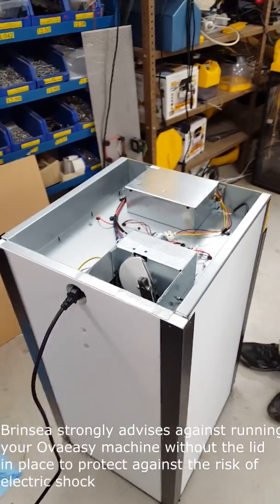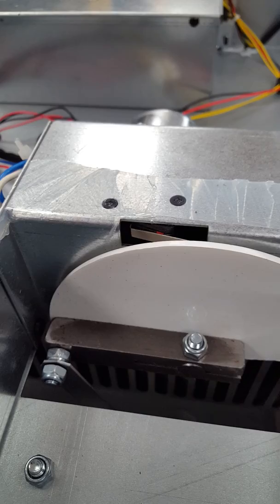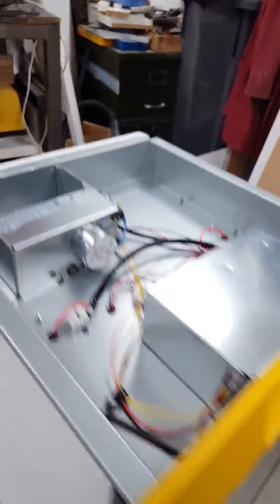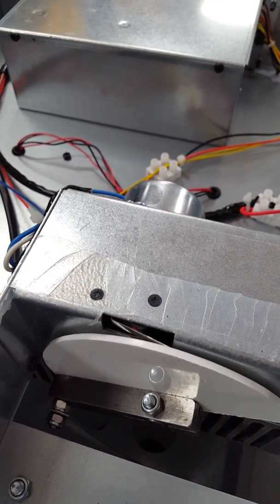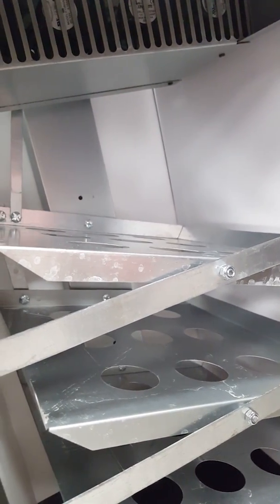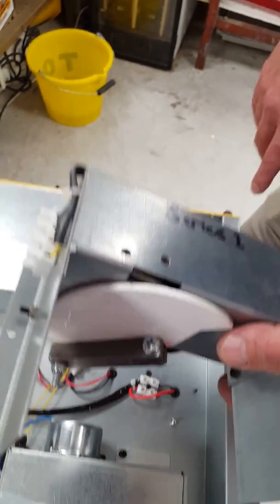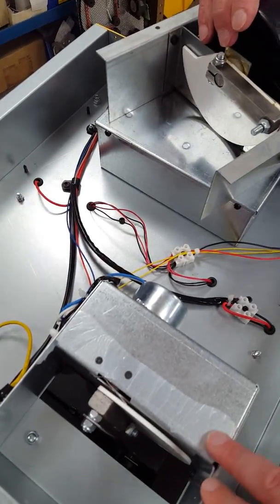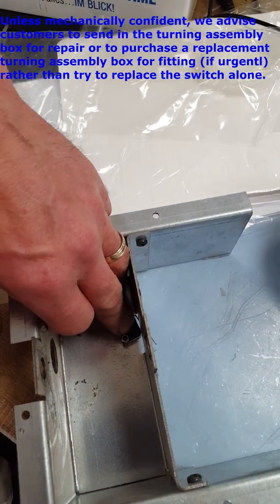Brinsea Ovaeasy 190 and 380 - How to deal with a turning fault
This short video helps customers to recognise a turning fault on an Ovaeasy 190 or 380 Advance egg incubator.  Very occasionally a user may find that the shelves in their machine do not seem to be turning fully. This may result in a 'turning fault' warning on the display.  It applies to both series I and series II machines.  The same principle also applies to an Ovaeasy 580

Please note that Brinsea does not recommend running a machine with the lid removed

The switch on an Ovaeasy can become corroded over time and may require replacement.  There are 3 options.

1) Buy a replacement turning assembly kit/box, remove the existing turning assembly and replace with the new one. It will take about an hour.  This is recommended if you have eggs in the machine
2) Remove the existing turning assembly and send it in to Brinsea for repair / replacement of the switch. This is recommended if it is not urgent and you are not necessarily a born mechanic/technician!
3) Remove the existing assembly, dismantle the assembly and replace the switch only. This is recommended if you have the time (about 2 hours), the tools and you feel confident with such things!

Part numbers as follows below.  They apply to both Series I and Series II machines since the same new turning assembly part can be fitted to the older machines (even though the Series I fitted assembly you remove will be slightly different).  Note there is a difference between UK and US parts due to voltage

UK :
Turning Assembly Ovaeasy 190 Advance 230V : part MJ023A
Turning Assembly Ovaeasy 380 Advance 230V : part MJ024A
Turning Assembly Ovaeasy 580 Advance 230V : part MJ021A

USA:
Turning Assembly Ovaeasy 190 Advance 115V : part MJ023C
Turning Assembly Ovaeasy 380 Advance 115V : part MJ024C
Turning Assembly Ovaeasy 580 Advance 115V : part MJ021C